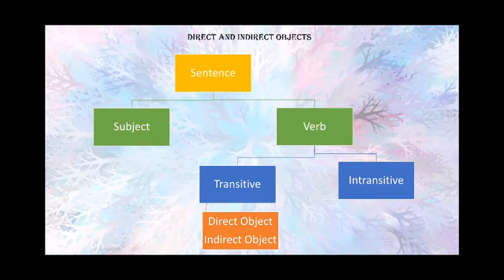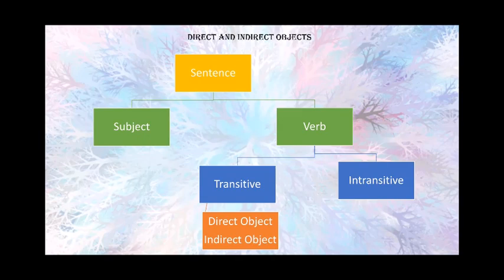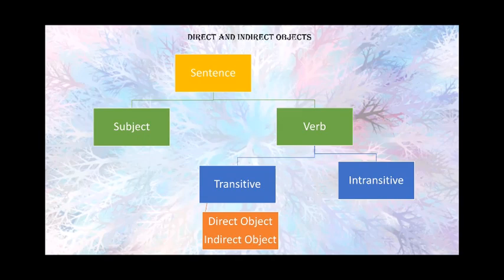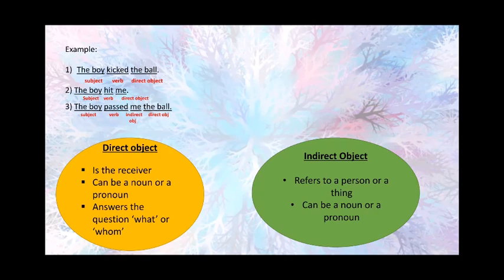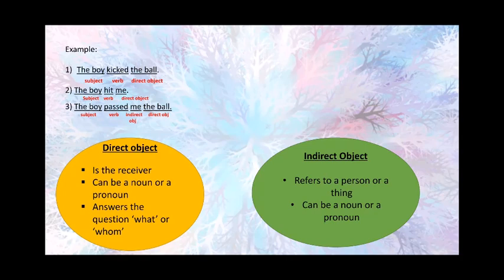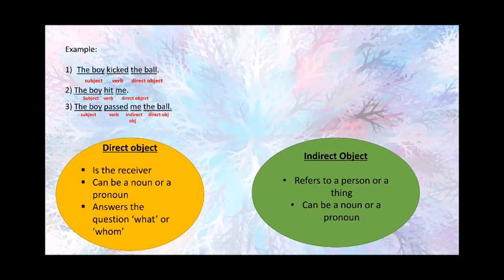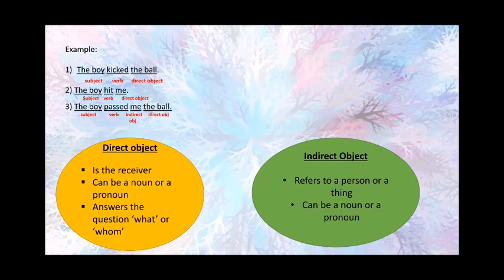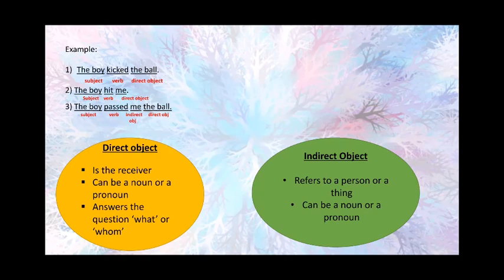Std V to VII (Class 5 to 7) / English Grammar / Objects